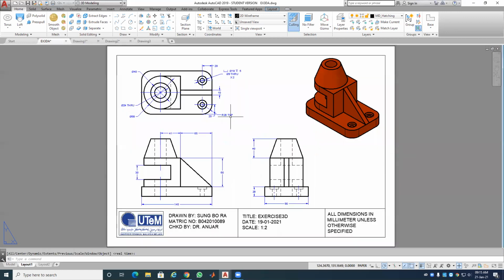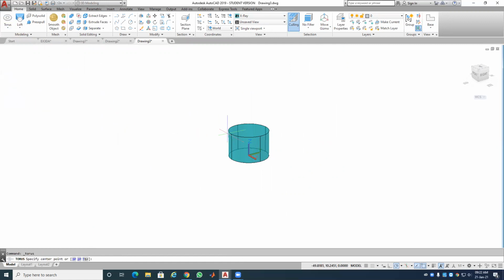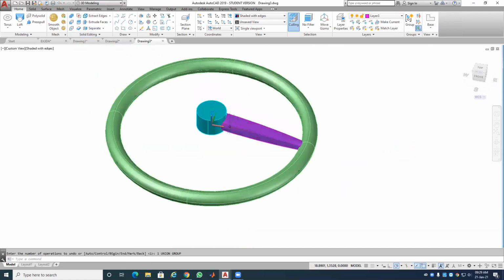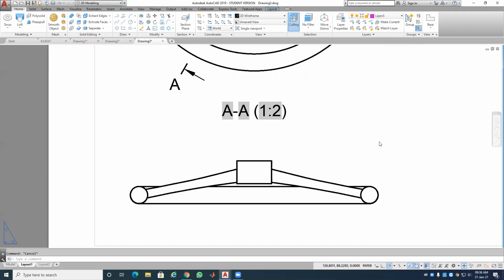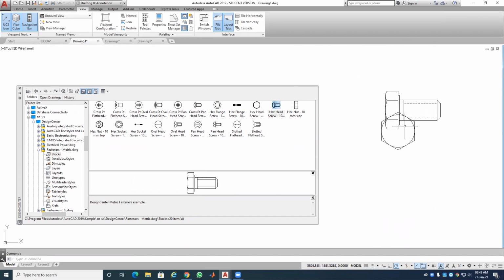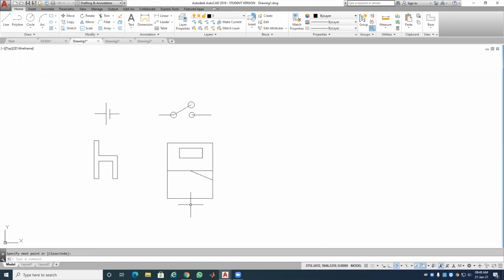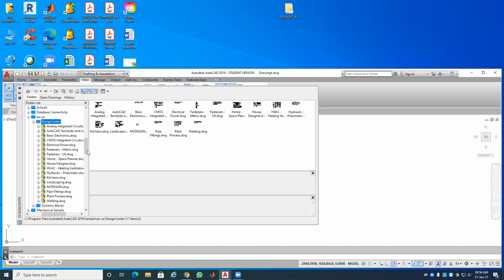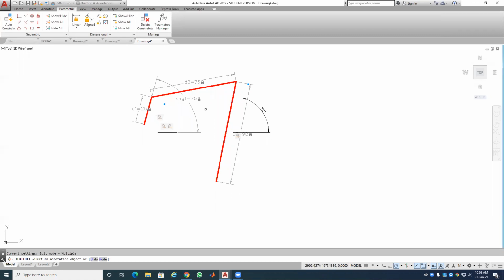LECTURE WEEK 14B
AutoCAD Aligned Section
Loft
Torus
Block and WBlock
Design Center
Parametric